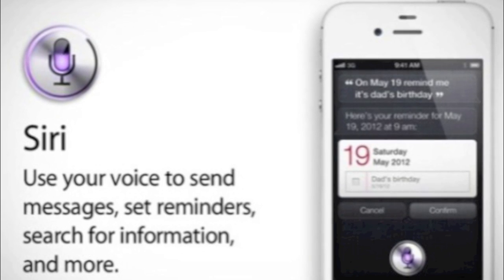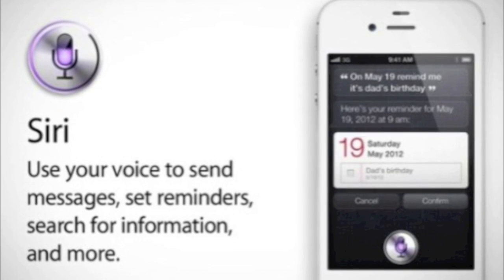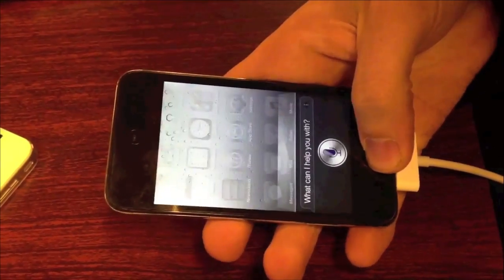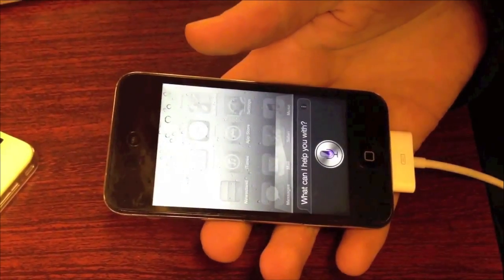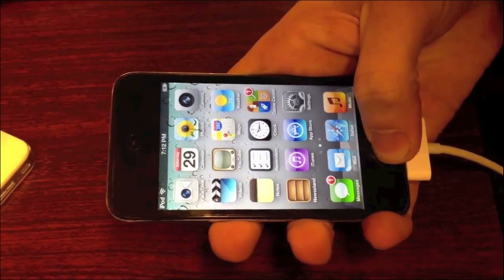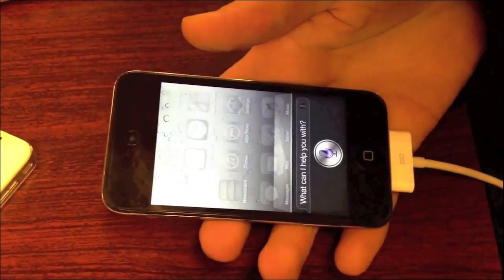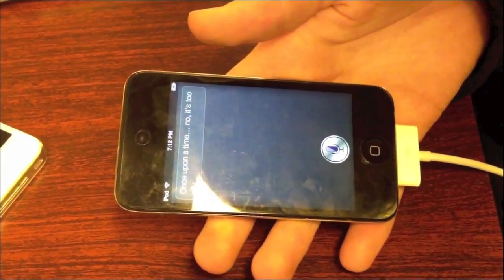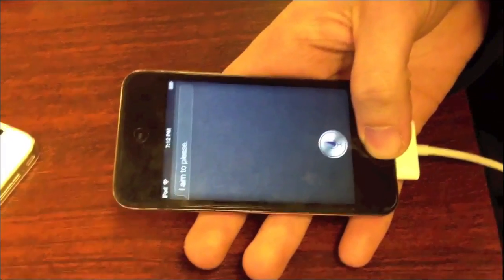Siri Ported for iPhone 4 and iPod Touch 4G (Siri Hack)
Siri Ported to iPhone 4 and iPod Touch 4G (Siri Hack)